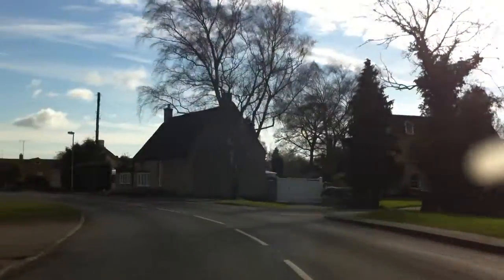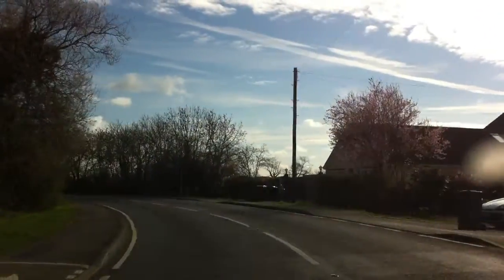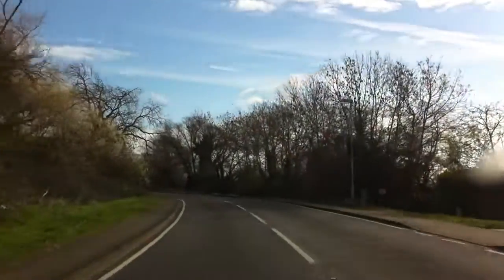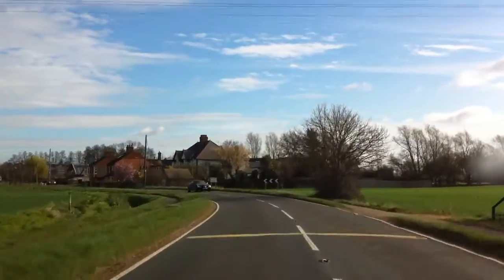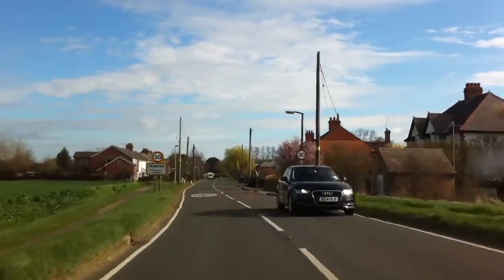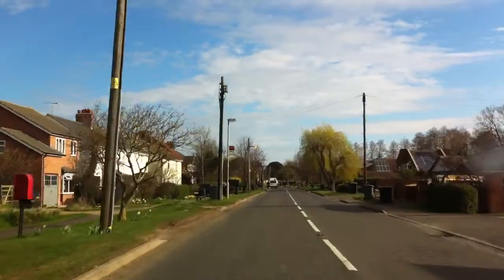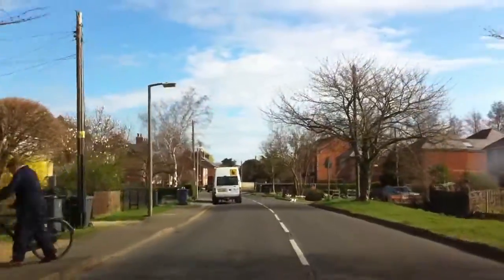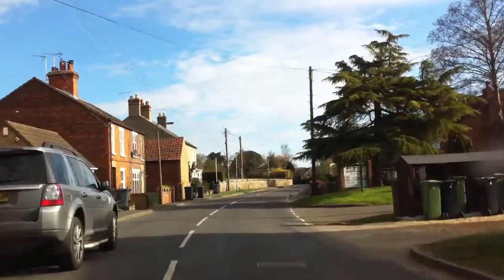How to observe effectively when driving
A brief video demonstrating the work required of the eyes when driving.